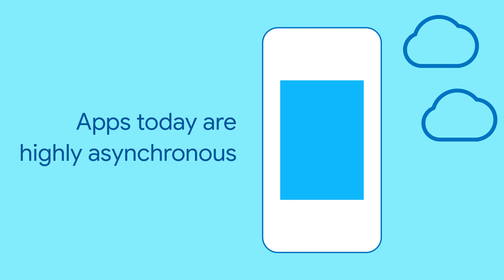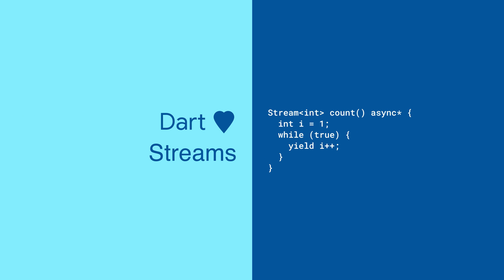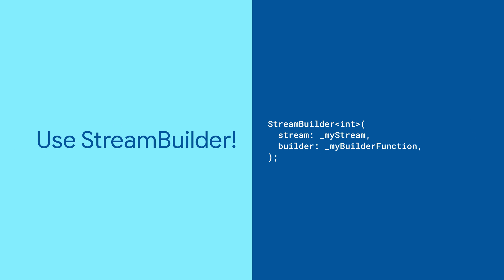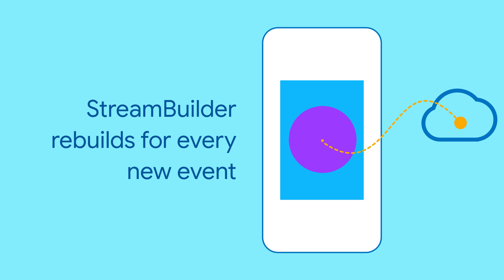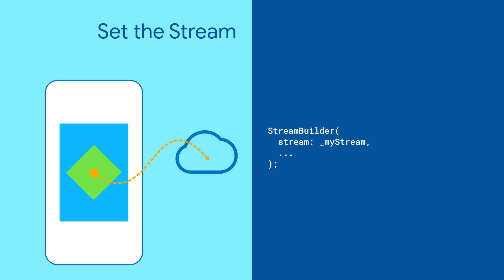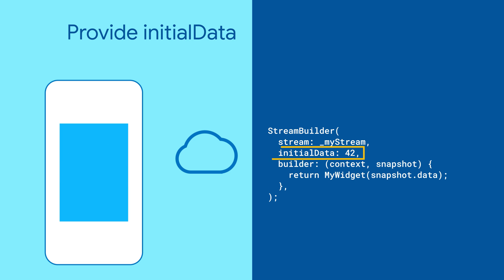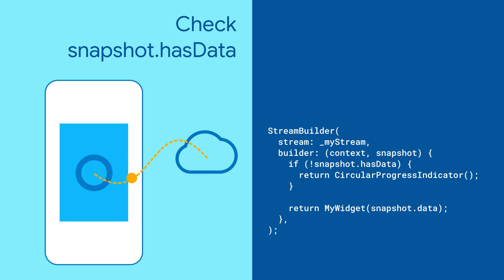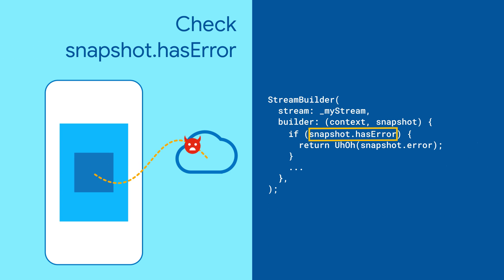StreamBuilder (Flutter Widget of the Week)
Apps today are highly asynchronous, and Dart streams are a great way to manage async data. How do you build widgets that can keep up with a stream's continuous flow of data? Try a StreamBuilder! Just give it a stream and a builder, and it'll rebuild its children any time a new data event is emitted by the stream.

This video is also subtitled in Chinese, Indonesian, French, German, Japanese, Korean, Portuguese, and Spanish.